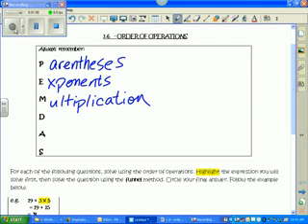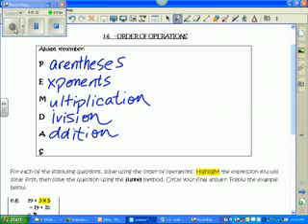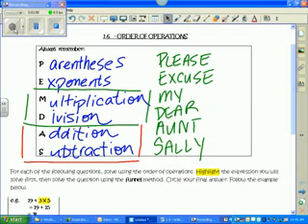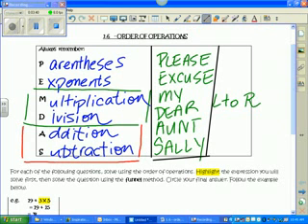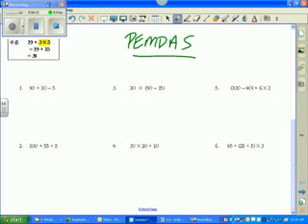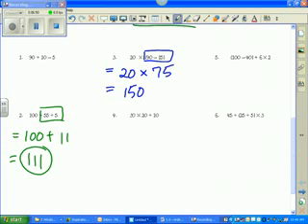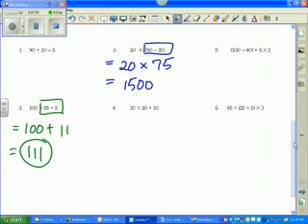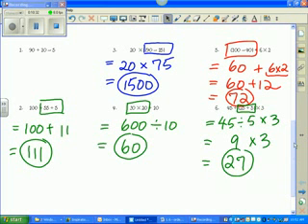Unit 1 Lesson 1.6 order of operations